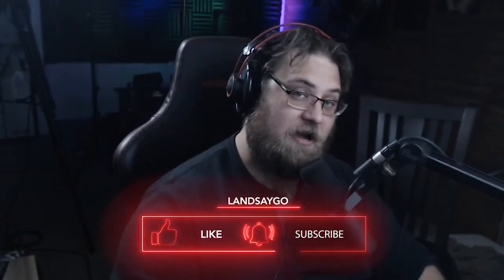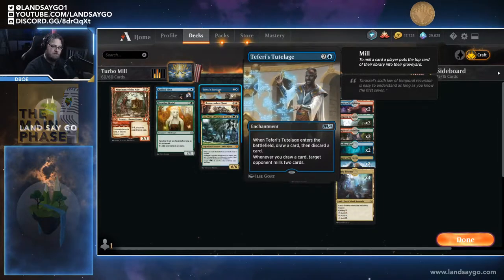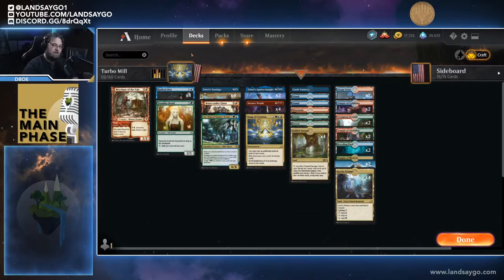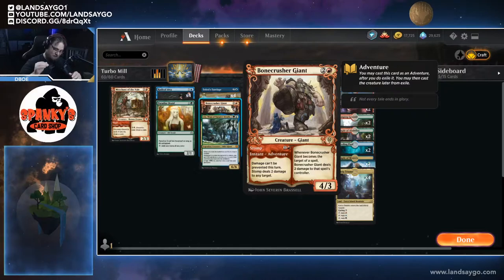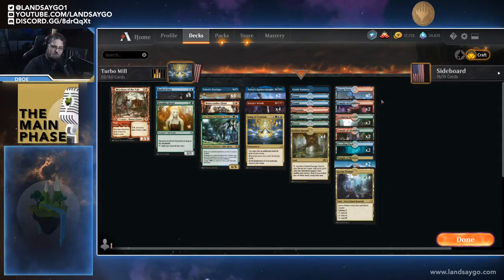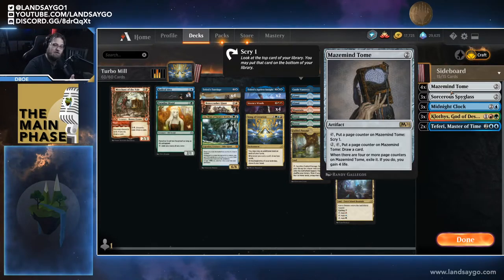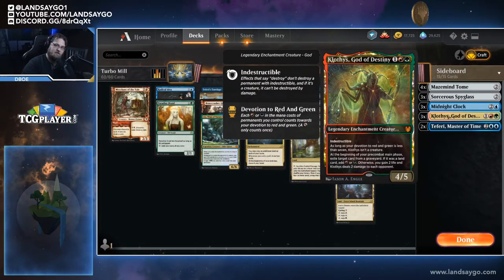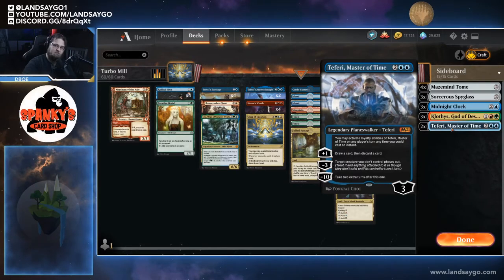Temur Turbo Mill Deck Tech | Magic: The Gathering MTGM21 Standard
Do you like drawing cards and milling your opponent? I know I do! Check out this pile of cards that is designed to do just that!

Deck
4 Song of Creation
2 Temple of Mystery
1 Forest
1 Mountain
4 Teferi's Tutelage
2 Teferi's Ageless Insight
4 Radical Idea
4 Uro, Titan of Nature's Wrath
4 Paradise Druid
4 Bonecrusher Giant
4 Merchant of the Vale
4 Storm's Wrath
4 Ketria Triome
2 Temple of Abandon
2 Stomping Ground
2 Breeding Pool
2 Steam Vents
1 Island
2 Temple of Epiphany
4 Fabled Passage
1 Castle Vantress
1 Forest
1 Island

SideBoard
4 Mazemind Tome
3 Sorcerous Spyglass
3 Midnight Clock
3 Klothys, God of Destiny
2 Teferi, Master of Time

Land Say Go publishes new content including articles, deck techs, game play, every weekday, with new podcast episodes of The Main Phase releasing every Thursday.